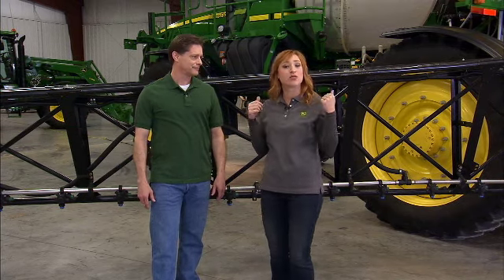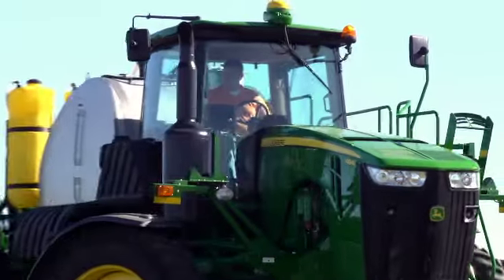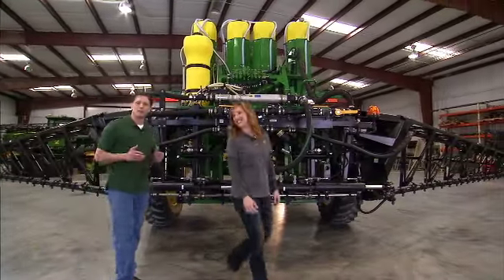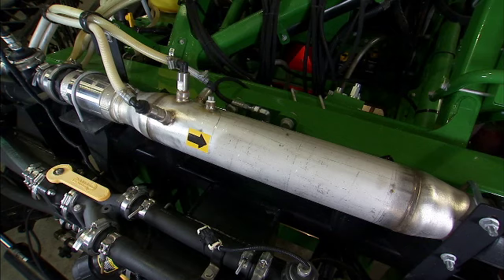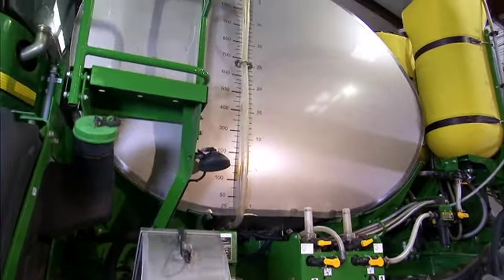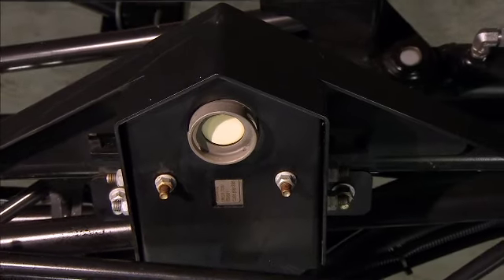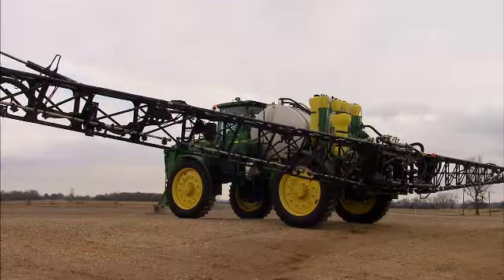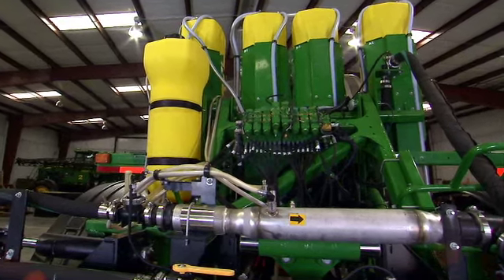Save Time with Sprayer Technology | John Deere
You can do more when you add more to your John Deere sprayer. With John Deere attachments you can upgrade your sprayer to make the most of your equipment. Add efficiency, versatility, productivity and ease to your operation.